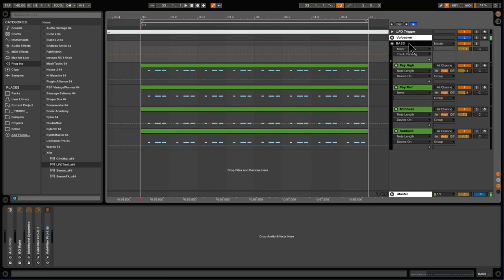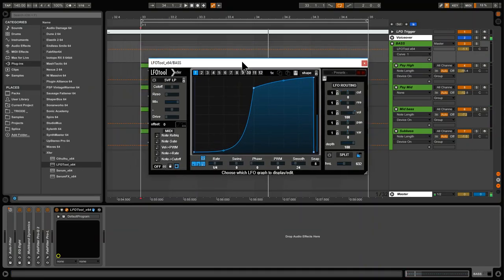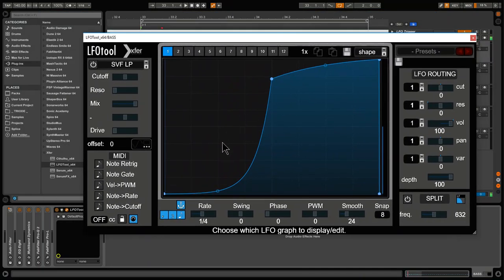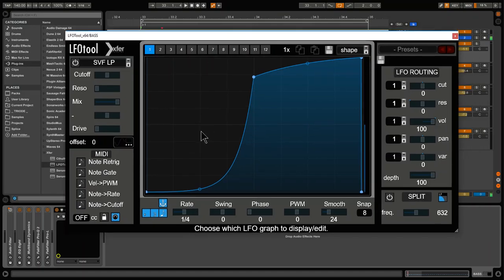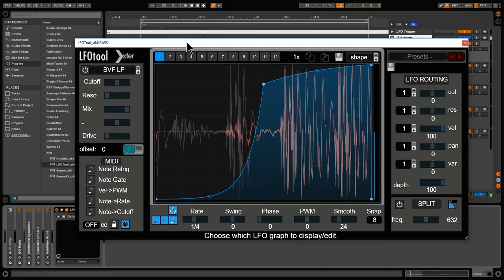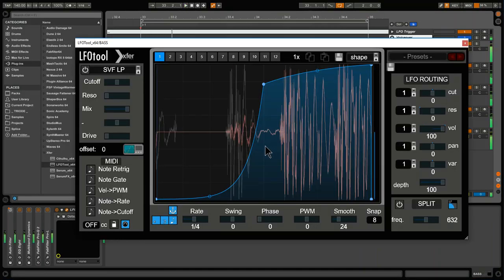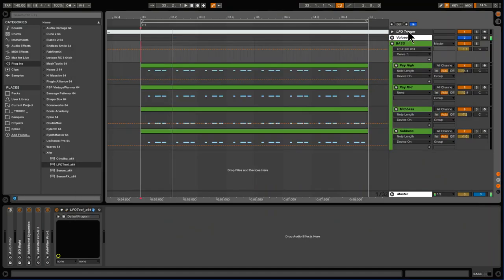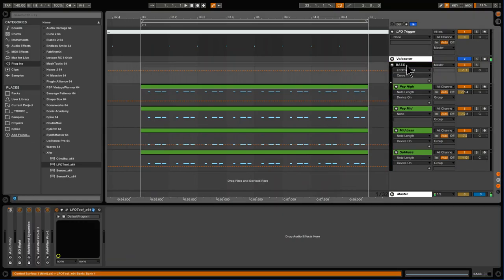Ableton delay compensation problem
I found a problem with Ableton's delay compensation when using a volume shaper plugin to do side chaining. Do you have the same problems?